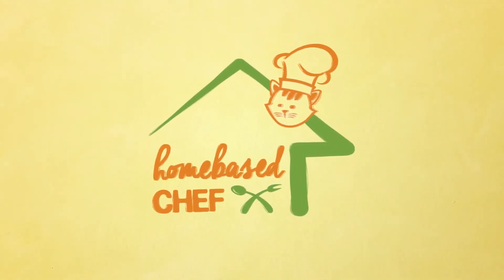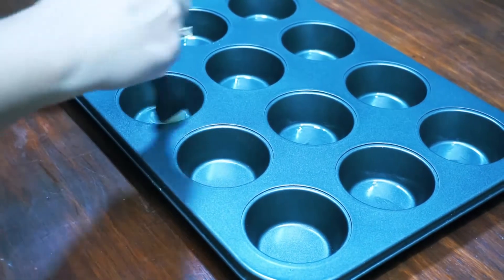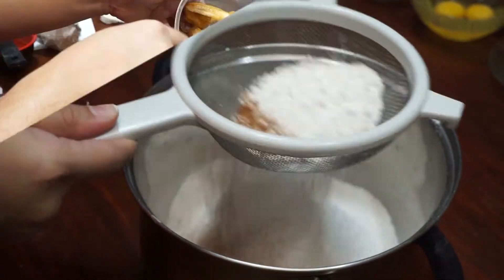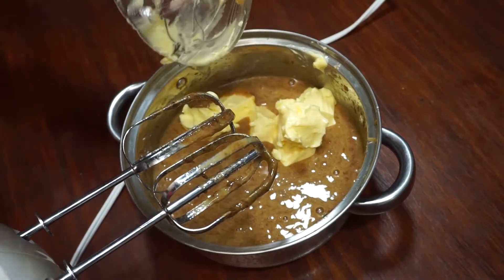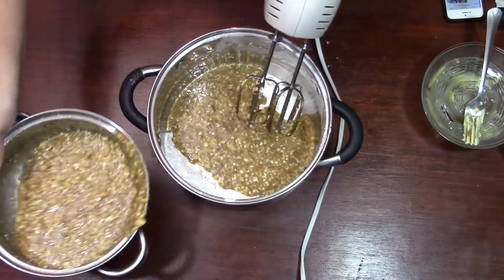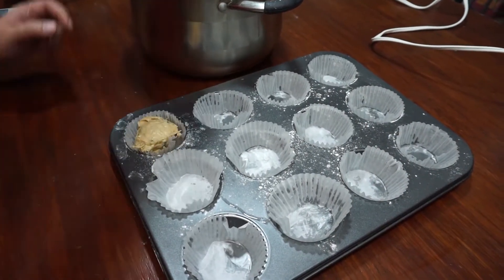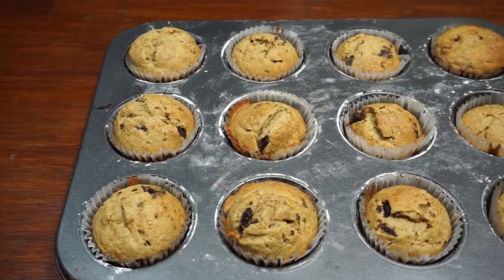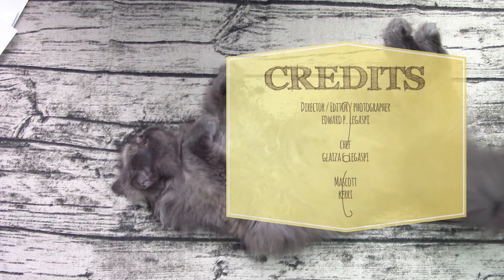Baked Moist Choco Banana Muffin | Easy and Yummy Recipe | HomebasedChef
Don't you just love moist muffins? Here's a simple recipe for moist chocolate banana muffins. Make sure to use overripe bananas for best results :-)

If you make this recipe, snap a pic and hashtag it homebasedchef — We love to see your creations on Instagram, Facebook, Twitter!